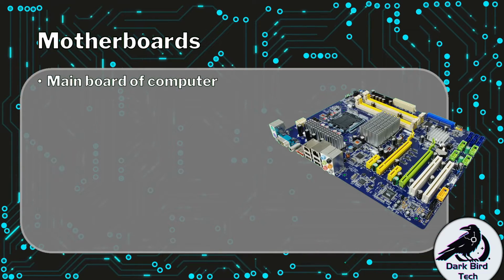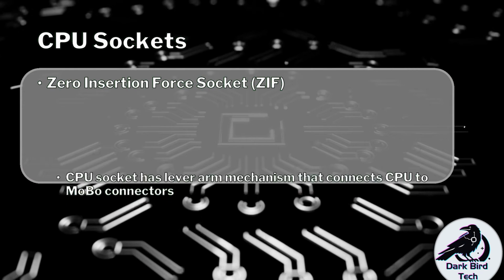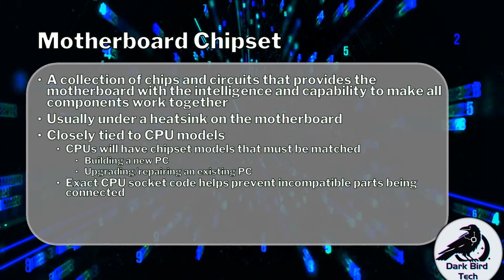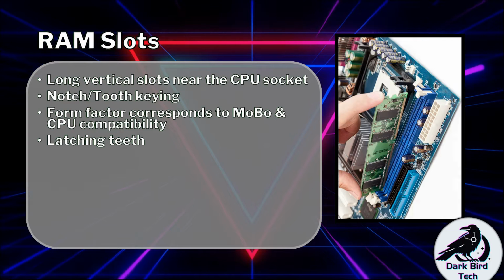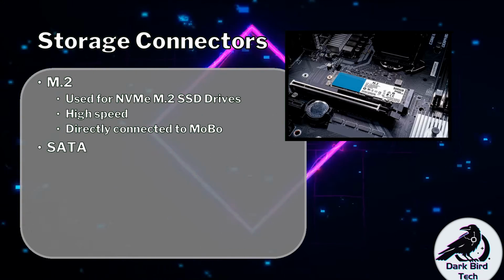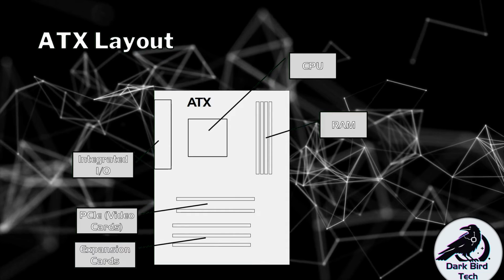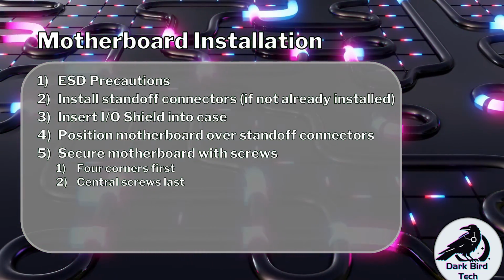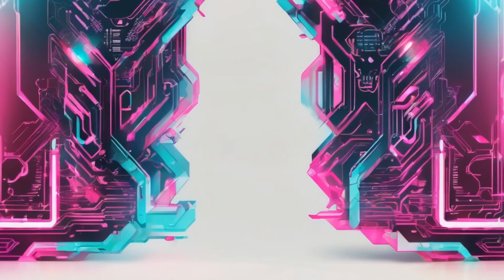Free CompTIA A+ Training - Module 2-C - Motherboards (Core 1 220-1201) (A+ Core 1 V15)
Module 2-C – Motherboards
Master the motherboard, the heart of every computer! In this CompTIA A+ video, we break down everything you need to know about motherboards for the A+ Core exam—perfect for beginners and aspiring IT pros.

We will look at what is a Motherboard. Common Form Factors (ATX, microATX, etc.). Different types of CPU Sockets. The role of the Chipset, CMOS & CMOS Battery. Understanding RAM Slots and memory installation. Types of Expansion Slots (e.g. PCIe). Storage Connectors. What are Header Pins and how are they used. Power Connectors and their position. Typical ATX Motherboard Layout. Step-by-step Motherboard Installation. How to Identify Key Motherboard Components

Whether you’re preparing for your CompTIA A+ certification or just learning the basics of PC hardware, this must-watch video will give you a solid foundation in motherboard technology.

If you’re keen to join us on Discord, here is the link to the server

00:00 - Intro
00:43 - Motherboards
01:58 - Form Factors
04:57 - CPU Sockets
09:17 - Motherboard Chipset
11:55 - CMOS & CMOS Battery
13:41 - RAM Slots
15:54 - Expansion Slots
18:28 - Storage Connectors
20:24 - Header Pins
22:18 - Power Connectors
23:18 - ATX Layout
26:21 - Motherboard Installation
29:43 - Identifying Motherboard Parts
33:12 - Outro
This Free A+ series is intended to help you prepare for CompTIA A+™ Exams, whether it be before you attend training, study the textbook or attempt the exam.
BTC: bc1qm6hhms5zxz6qj5gfj9hmgm96s2phlnplnfjrss
ETH: 0x9950D1b21dCD8C6f21055cc947202c930EA00f09

CompTIA A+
2201201
2201202
220 1201
220 1202
CompTIA 220-1201
CompTIA 220-1202